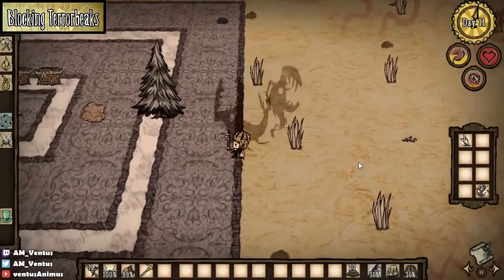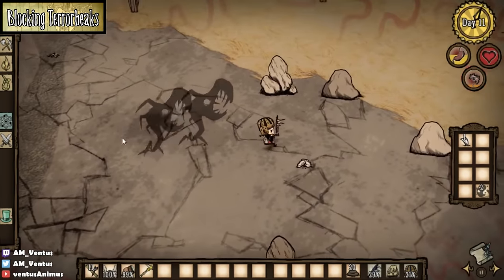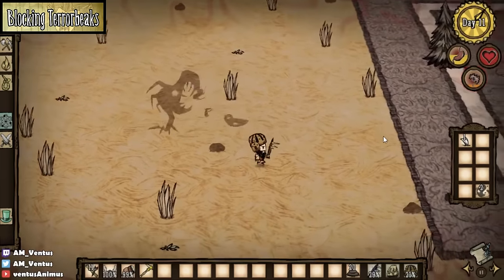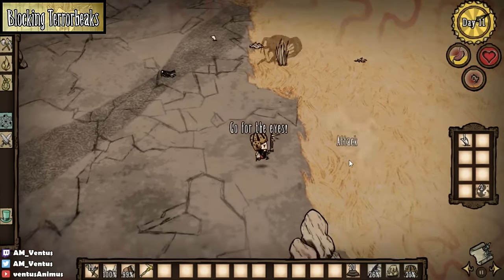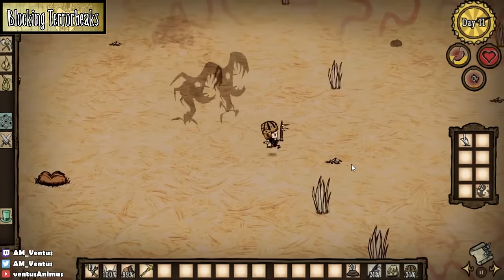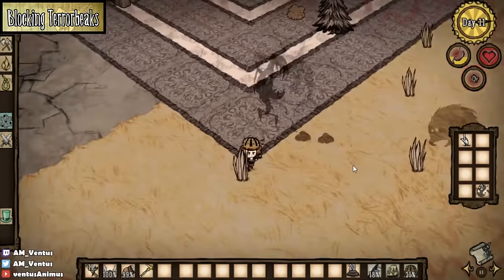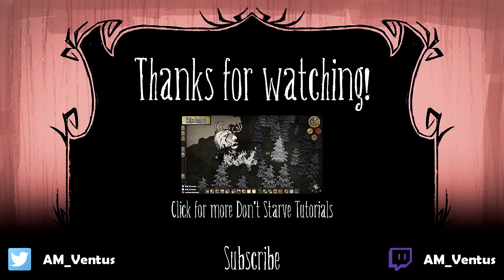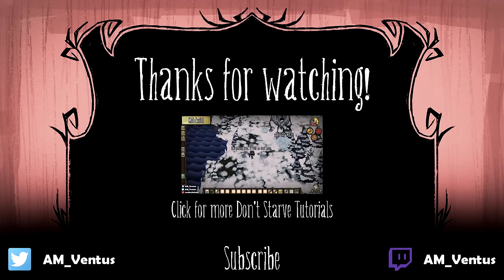[Don't Starve Tutorial] Episode 16: Advanced Combat 2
A short episode covering a few more combat-related topics to help you manipulate mob movement, including stalling, blocking, and pushing.

■  Don't Starve: Reign of Giants Tutorial Series
❒ Episode 16: Advanced Combat 2

■ The Don't Starve Wiki is a great knowledge-base for players. Use it well.